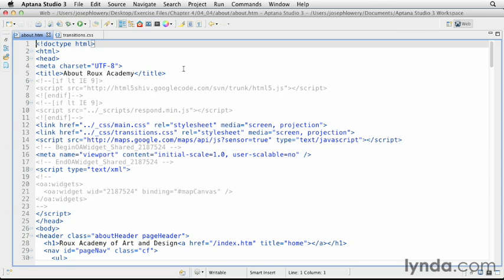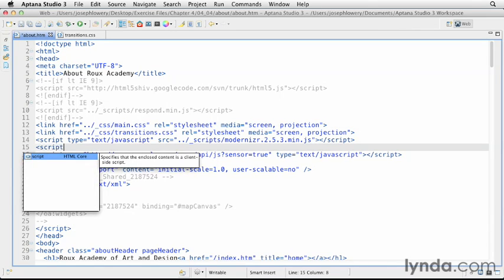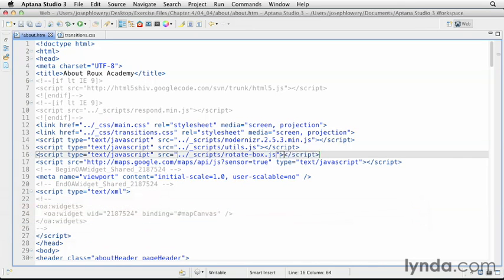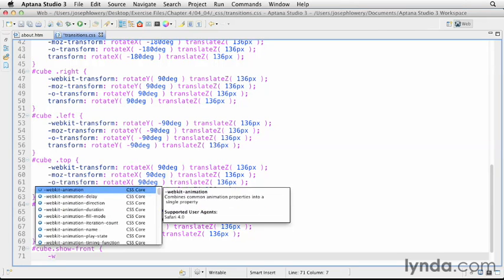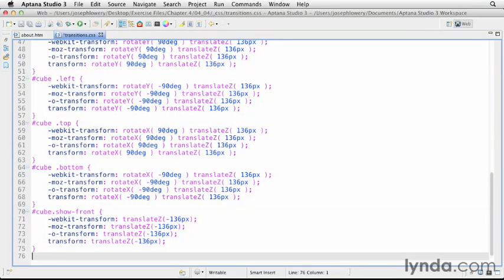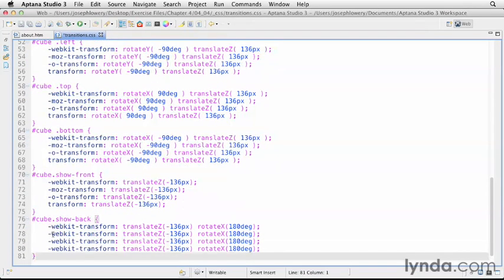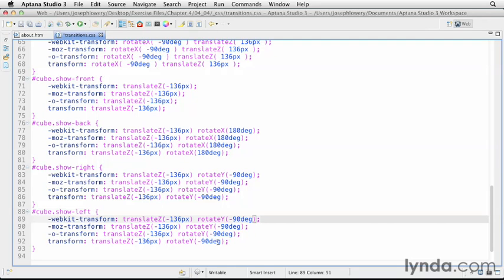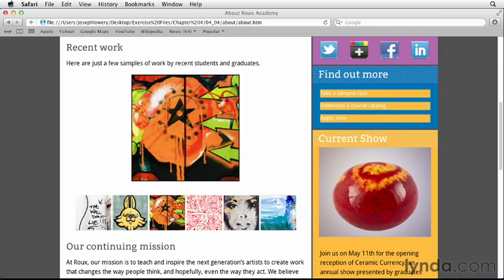04 04 Animating the image cube